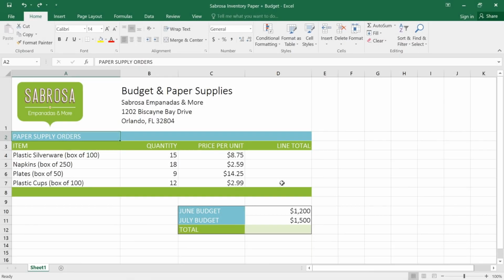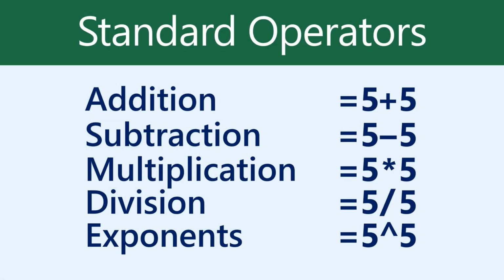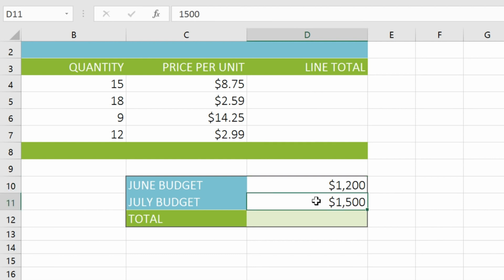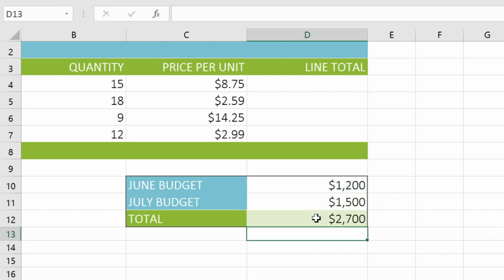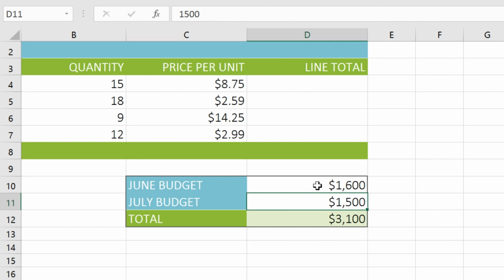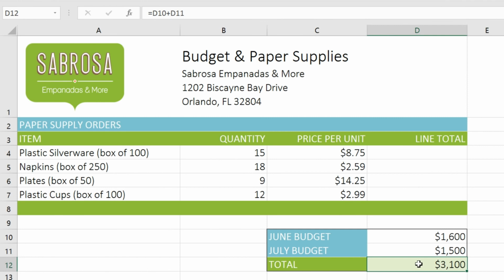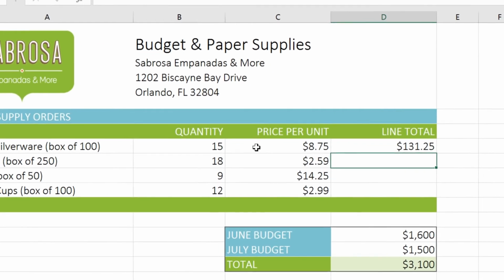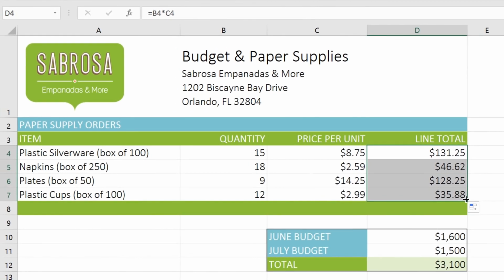Introduction to Formulas in Microsoft Excel